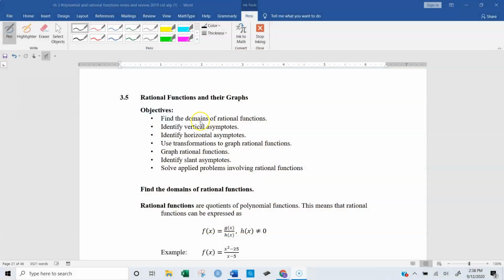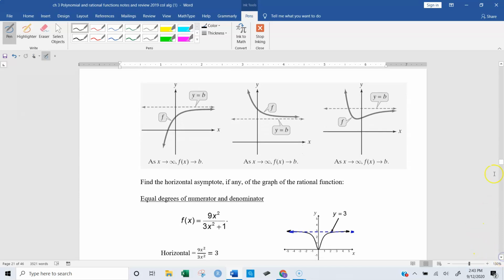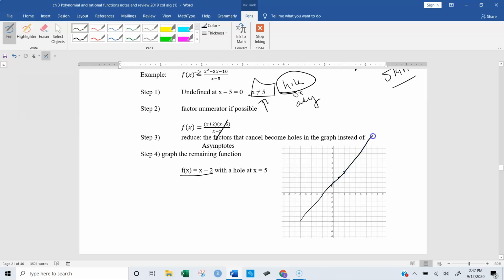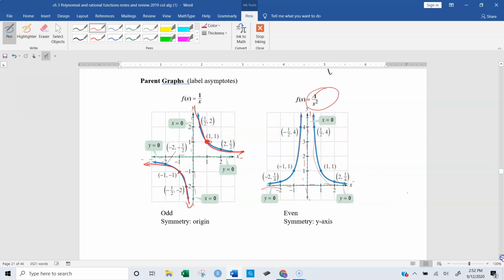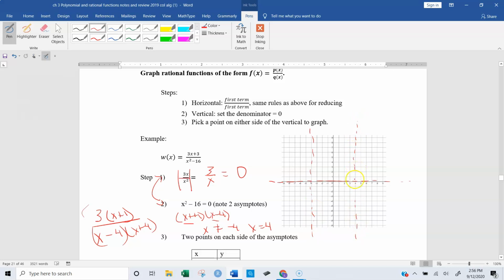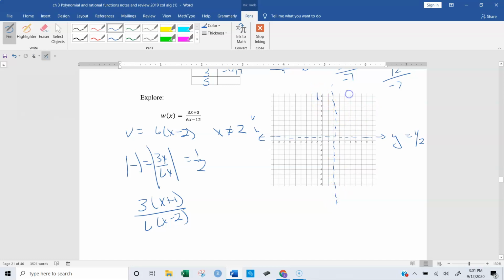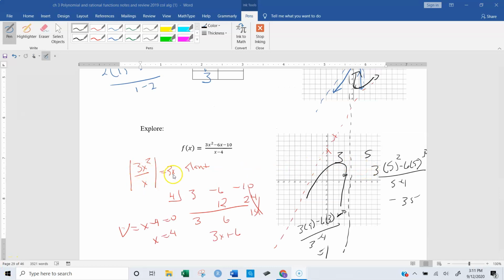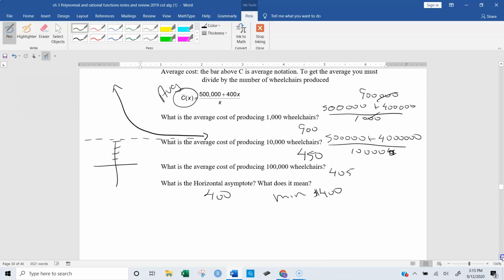col alg 3.5 Rational Func graphs